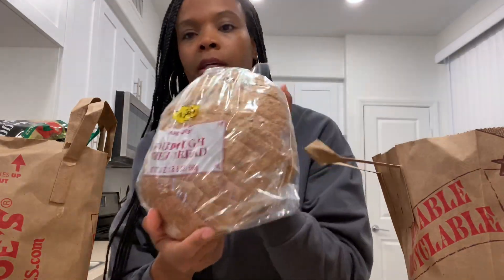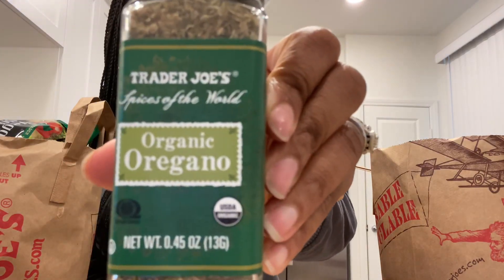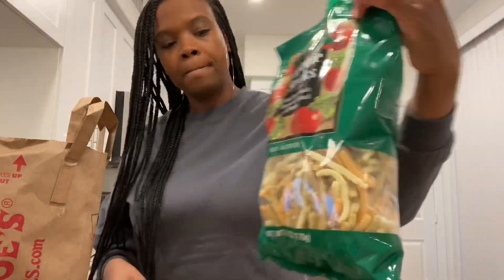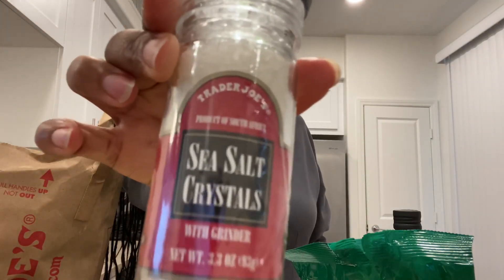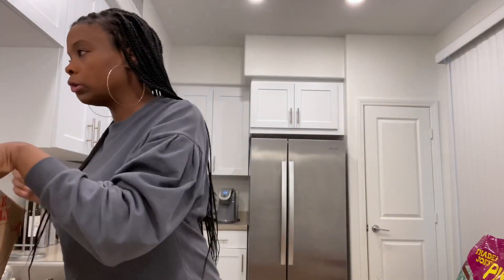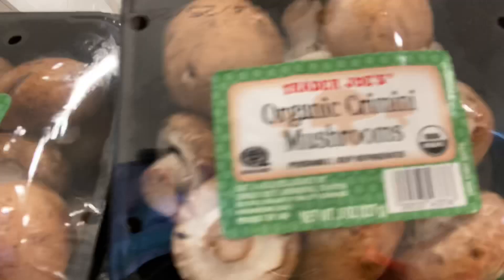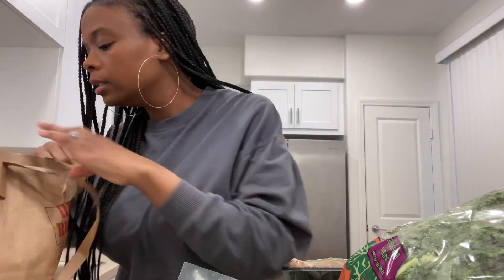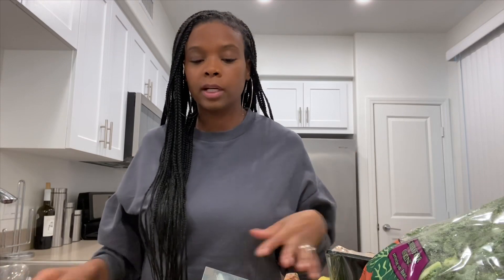TRADER JOES GROCERY HAUL